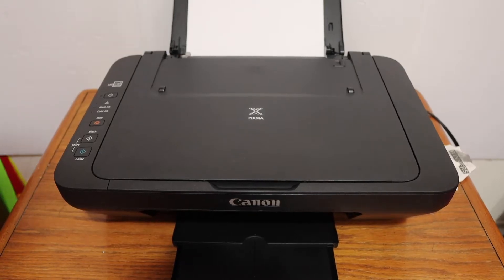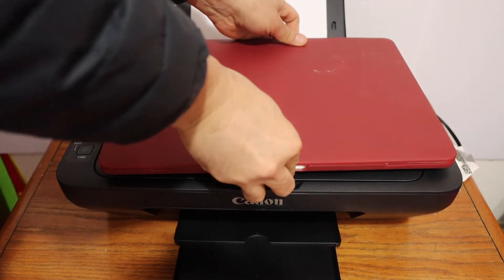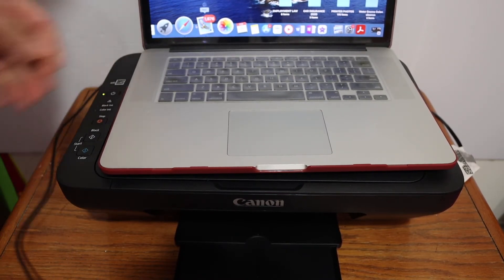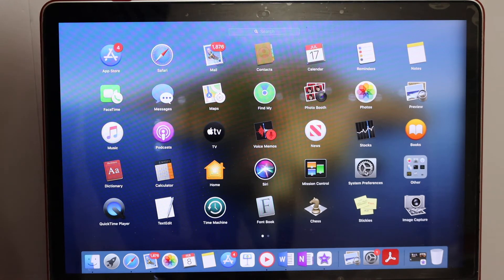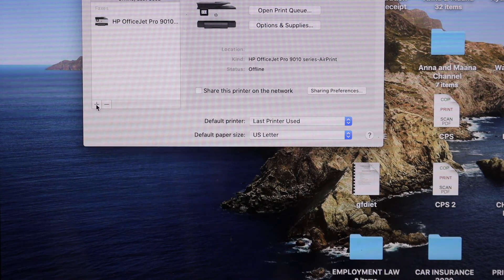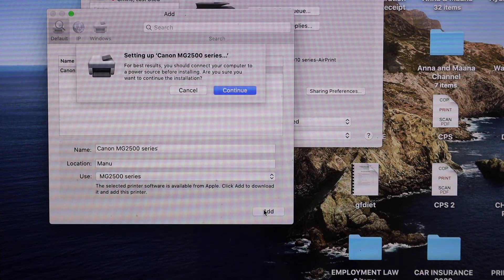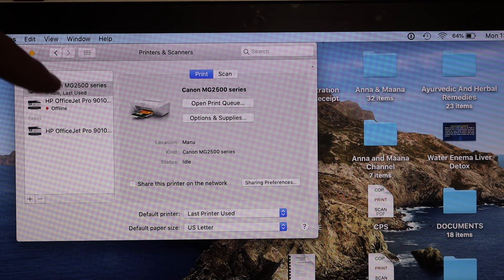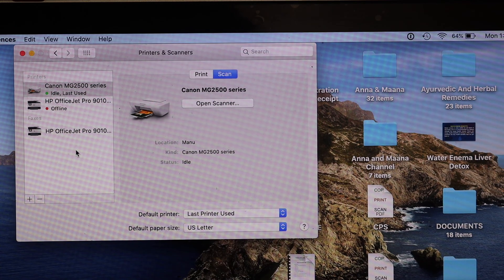Canon PIXMA MG2524 SetUp Mac OS !!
This video reviews the step-by-step method to set up your Canon PIXMA MG2524 printer with Mac OS.